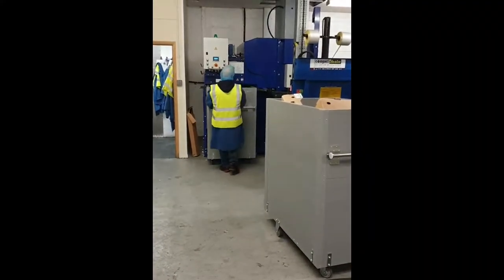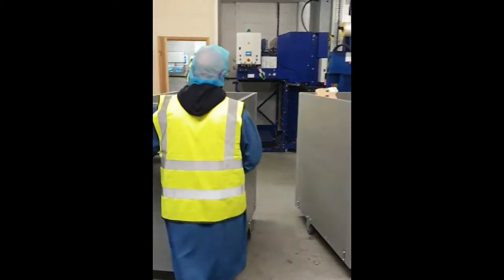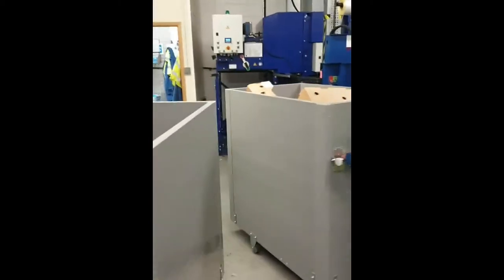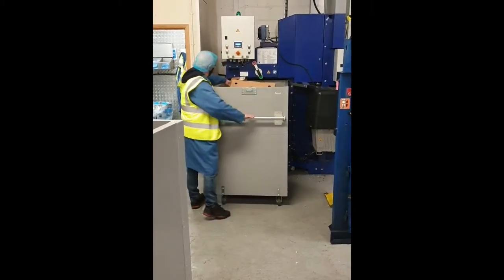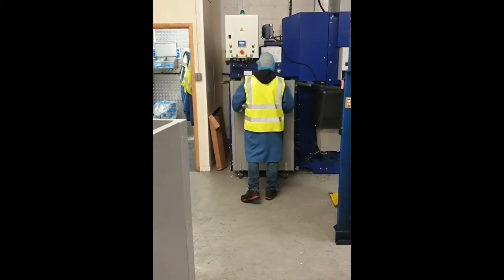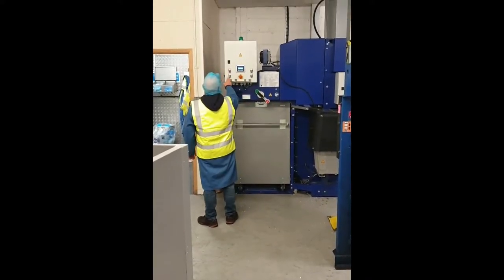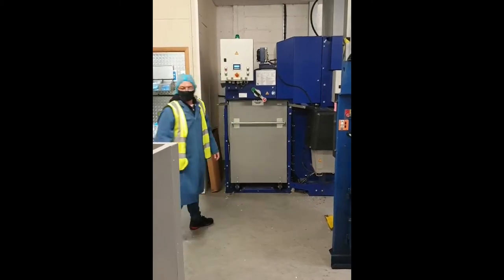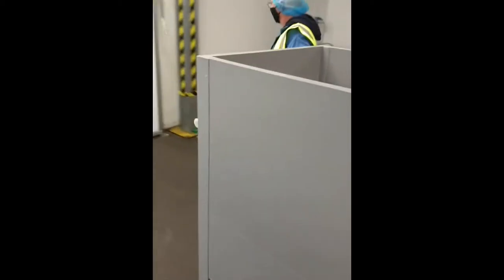Fully automatic baler - The ultimate time saving cardboard baler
"Do you load your cardboard balers by hand?
Just 40 hours per week = 2,000 hours per year
What does this cost your business?
You could regain up to 90% of these hours for profitable work with our AutoLoadBaler

This Baler is a bailing machine like no other with the ability to fully automate and speed up the cardboard bale process thank to its waste carts.

Watch this video and let us know which loading process come's out on top.

If you liked this video and want more information on our range of compactors and balers, please visit us or email our chairman at